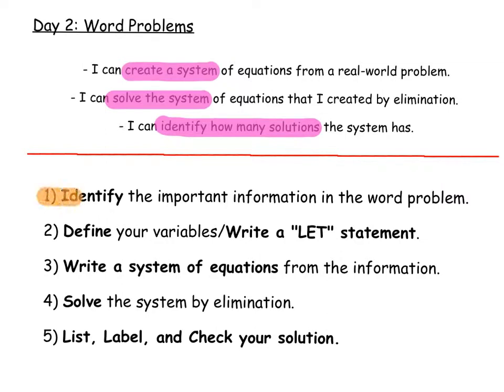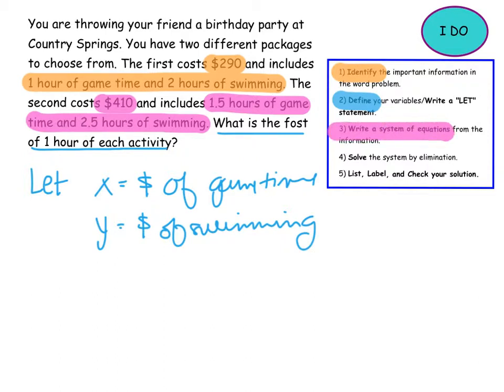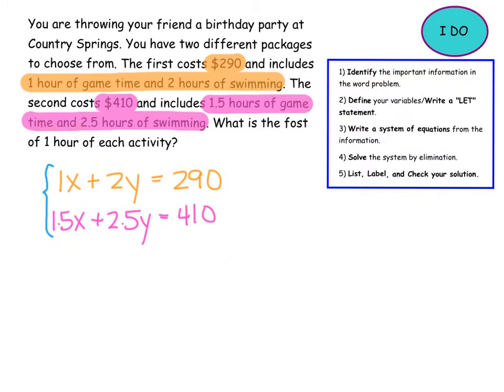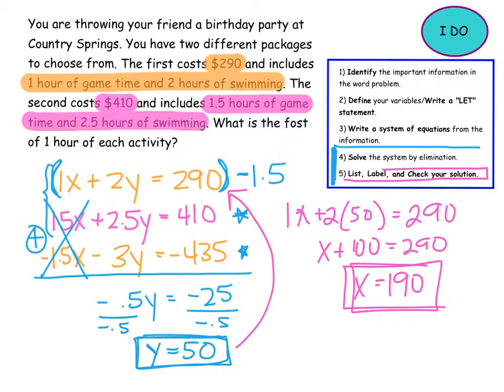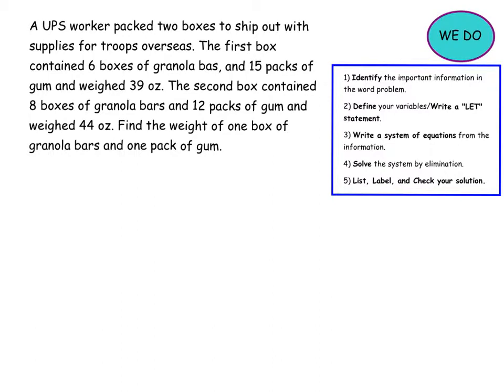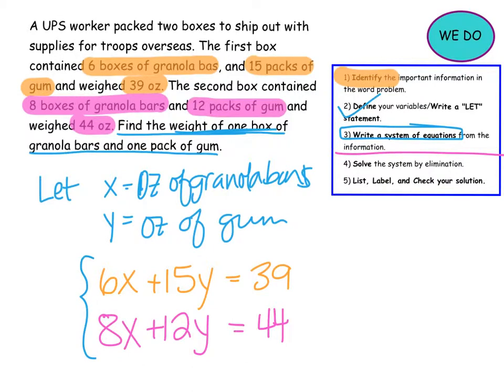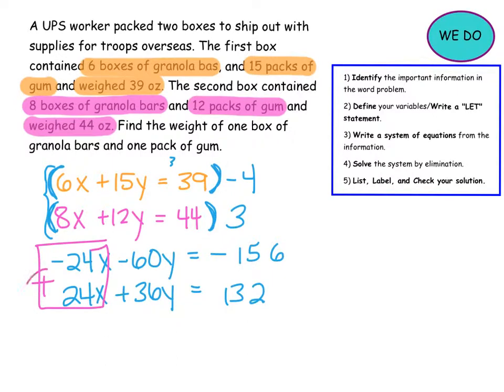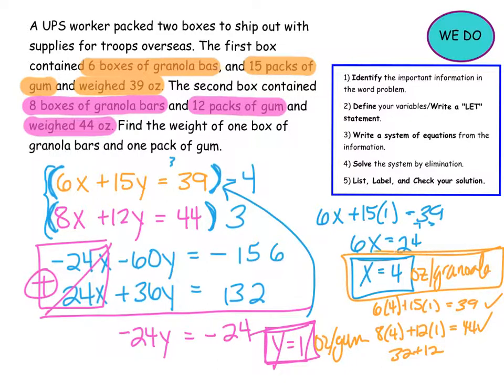Solving Systems - Elimination Word Probs